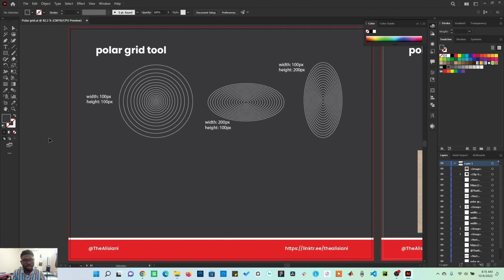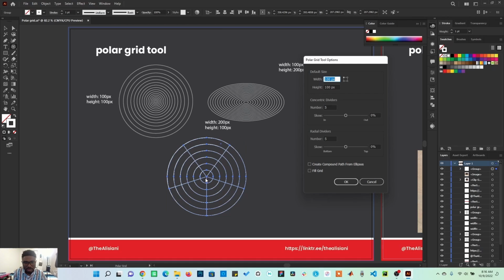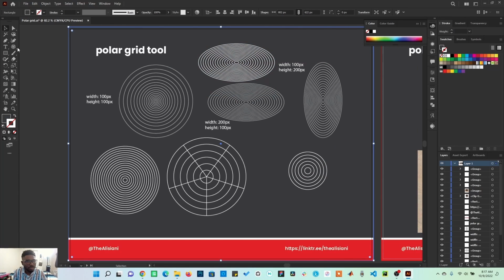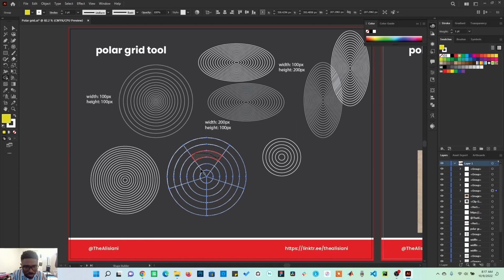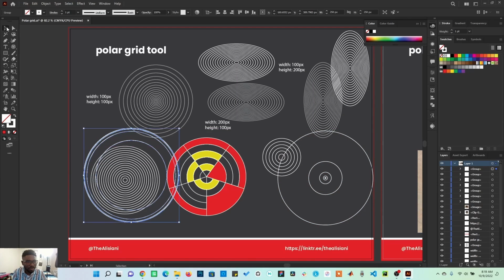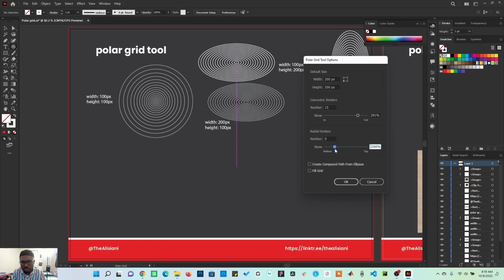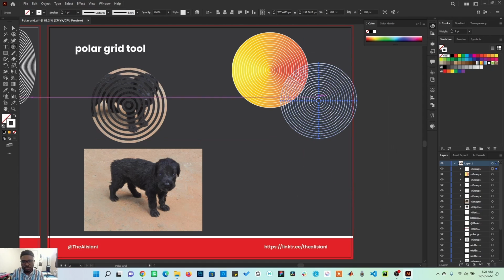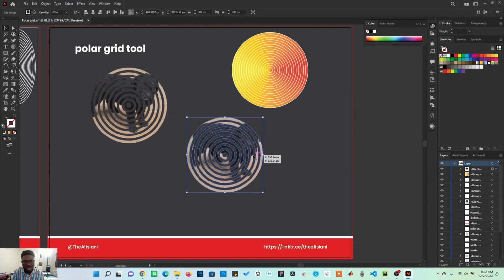15 How to use the Polar grid tool in Adobe Illustrator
In this video, you will learn how to use the Polar grid tool in Adobe Illustrator.  Alongside this video are 29 essential tutorials to equip you with Adobe Illustrator. Ensure you take advantage of it.